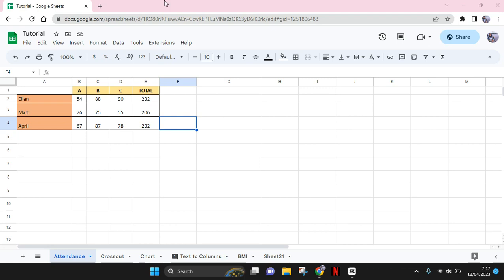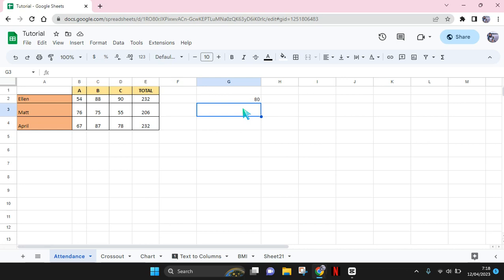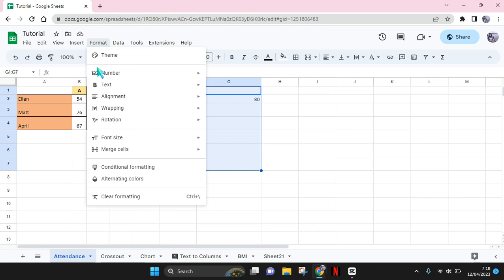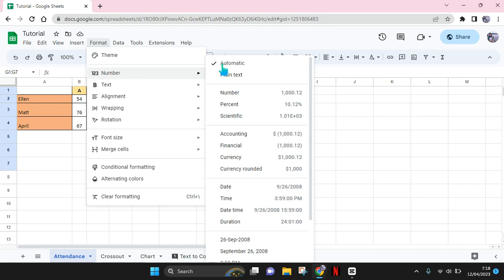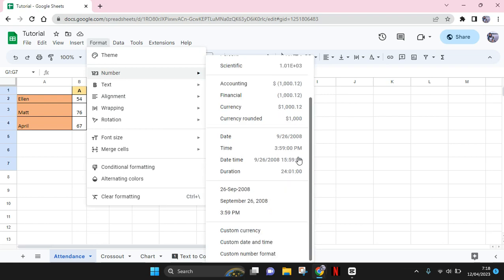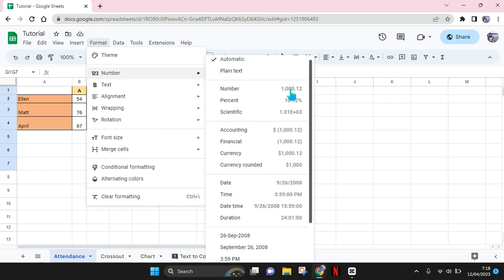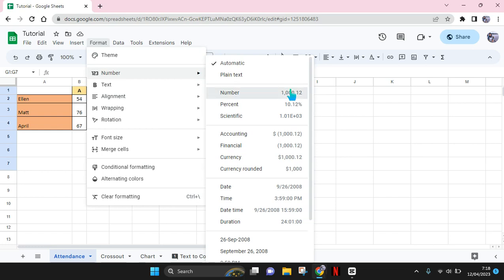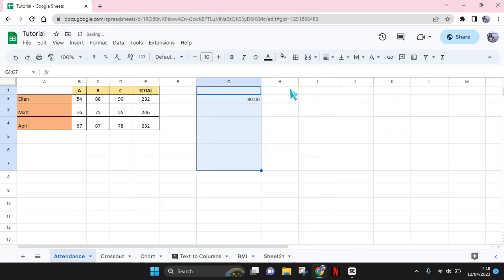How to Add Numbering in Google Sheets? Change & Add Text to Numbering Format on Google Sheets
Here's how to easily add numbering in Google Sheets